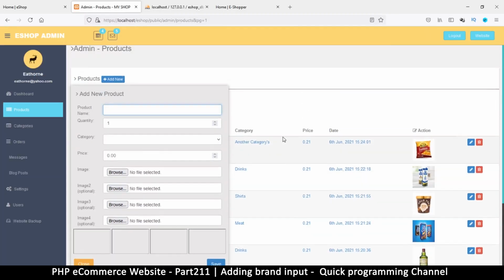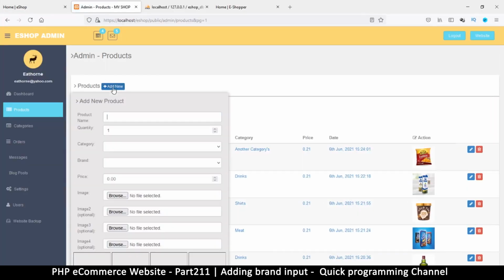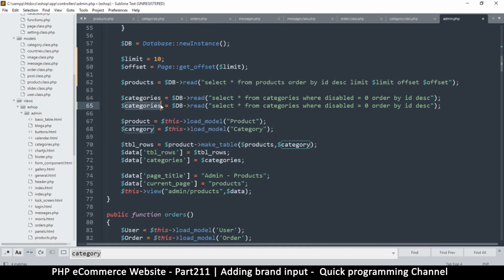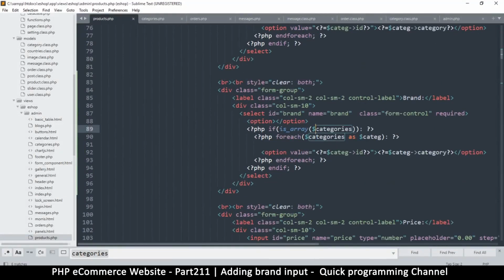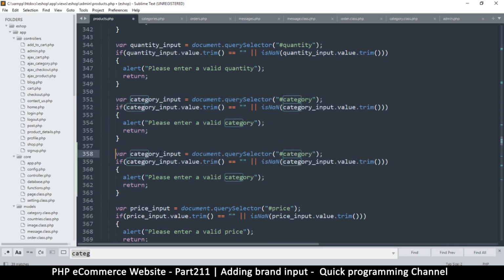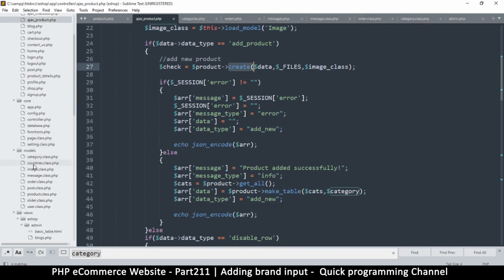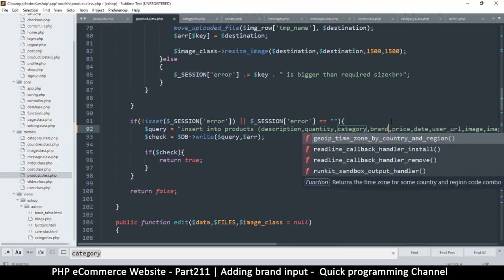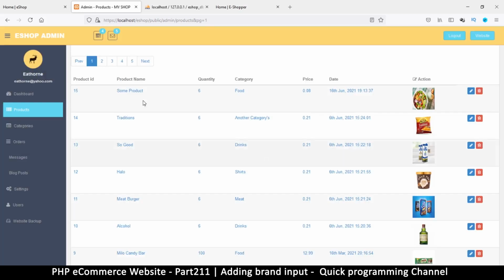#211 PHP Ecommerce website development | Adding brand input | MVC OOP - Quick programming